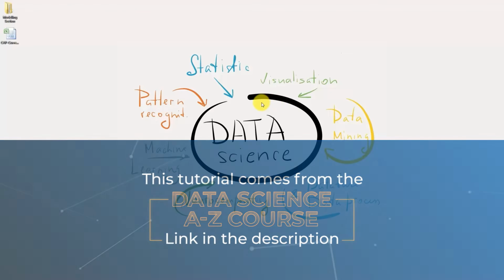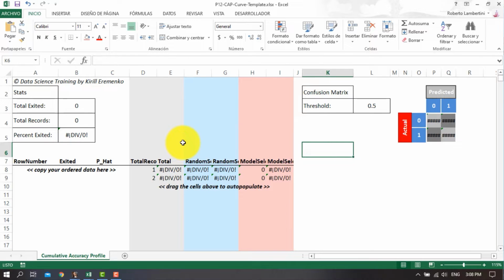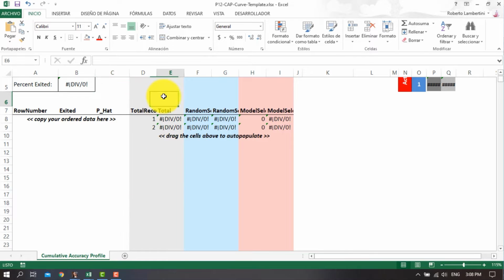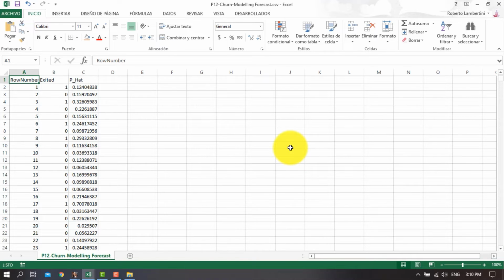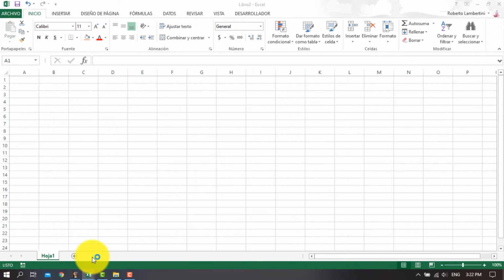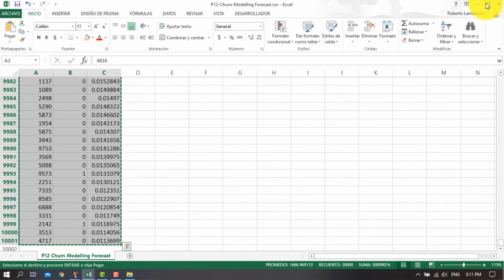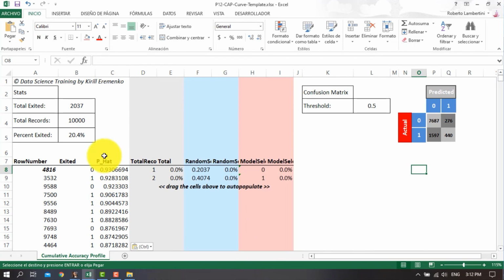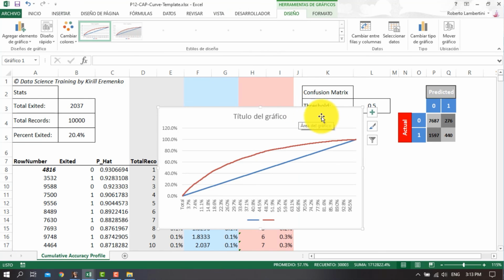CAP Curve Template to Evaluate Model Performance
🎓 *Full Course HERE 👉:* Want a faster way to create a CAP Curve in Excel? In this tutorial, we walk you through a pre-built CAP Curve template that makes model evaluation quick and easy. You'll learn how to import data, adjust formulas, and generate a CAP curve in just a few minutes. Plus, we share a handy Excel trick for opening multiple instances to speed up your workflow!

📌 *Chapters:*
00:00 - Introduction to CAP Curve Template
00:36 - Overview of the Template & Confusion Matrix
01:08 - Understanding Key CAP Curve Metrics
01:46 - Sorting Data & Preparing for Analysis
02:16 - How to Copy and Paste Data Correctly
02:53 - A Handy Trick for Opening Multiple Excel Windows
03:26 - Filtering and Sorting Data by Probability
03:58 - Pasting Data into the Template
04:41 - Checking Data Accuracy & Confusion Matrix Update
05:12 - Adjusting Formulas for Large Datasets
05:44 - Dragging Formulas to Match Data Rows
06:14 - Creating the CAP Curve Chart in Excel
06:44 - Finalizing and Interpreting the CAP Curve
07:10 - How to Add a Vertical Line for Precision
07:40 - Summary & Next Steps in Learning CAP Curves